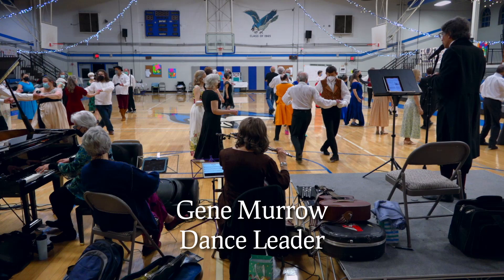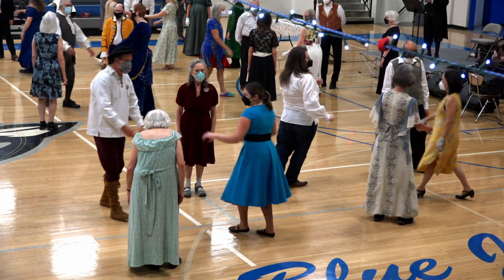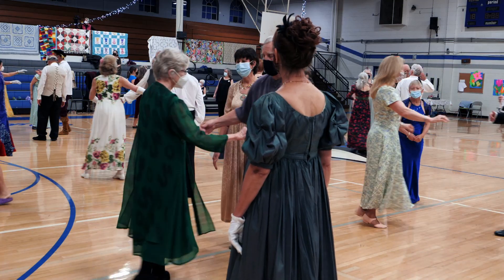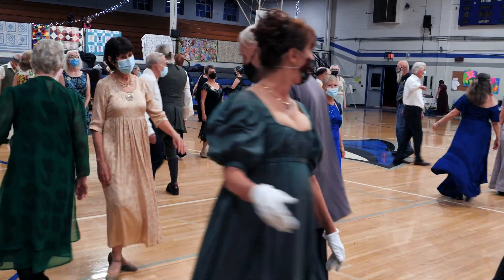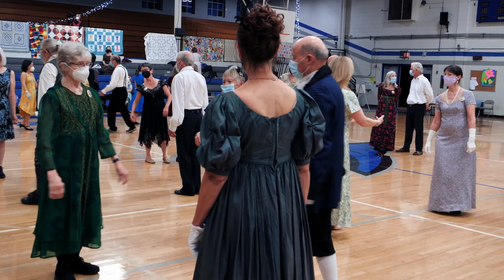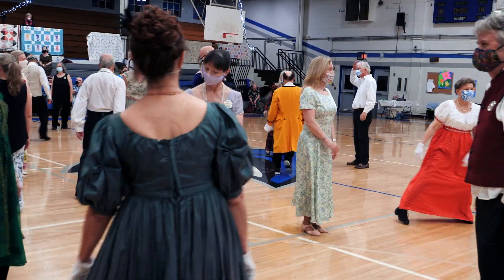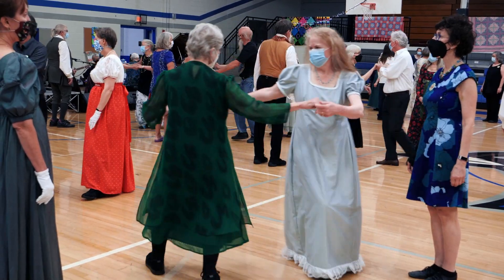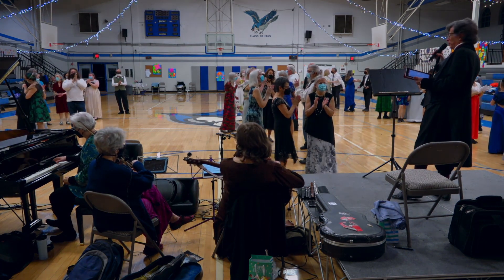ECD Nashville - Playford Ball - Gene Murrow & Bare Necessities - Draper's Gardens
English Country Dance Nashville
Dance Leader - Gene Murrow
Audio - Pat Camp and Eddie Doss
Videographer - Jim Crawford